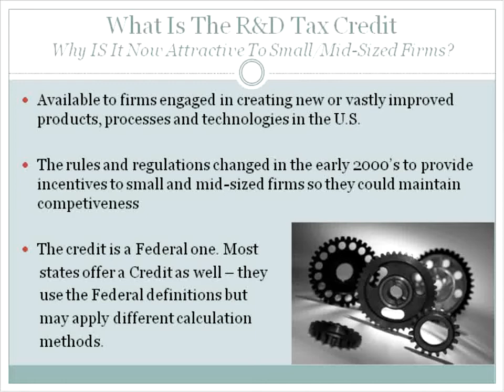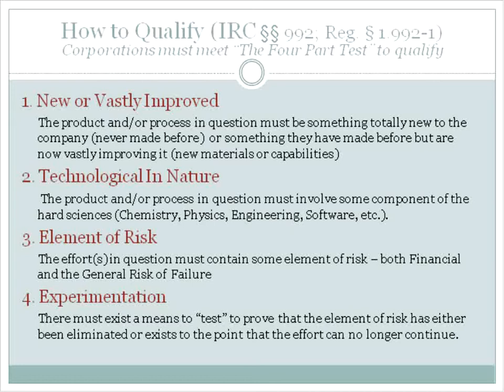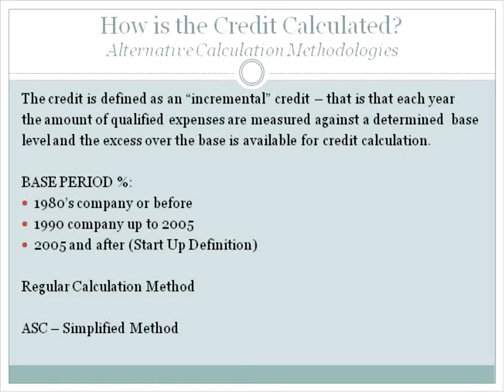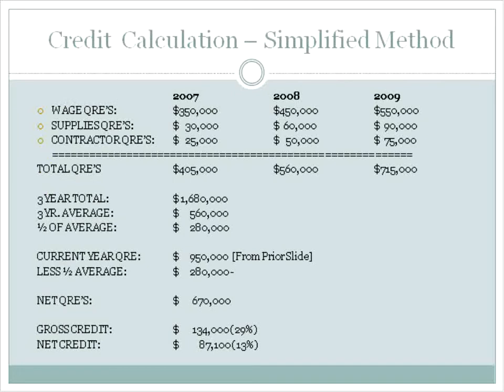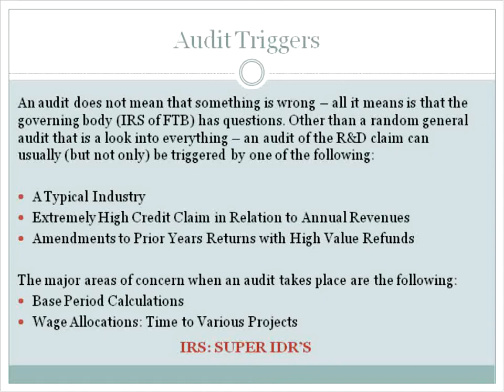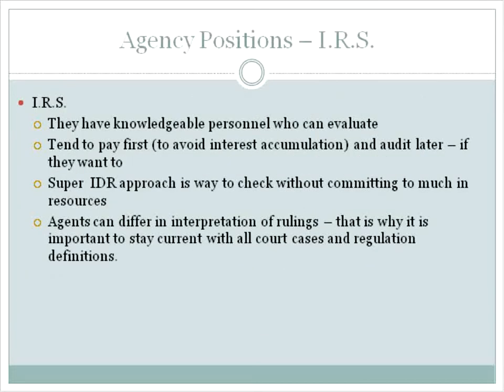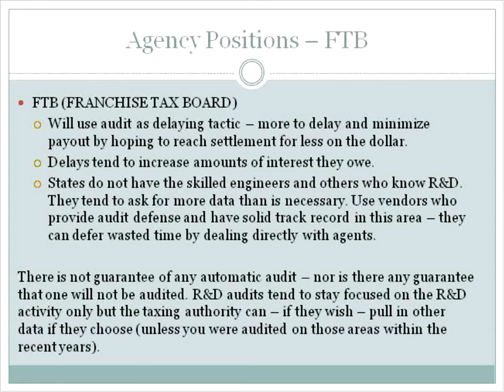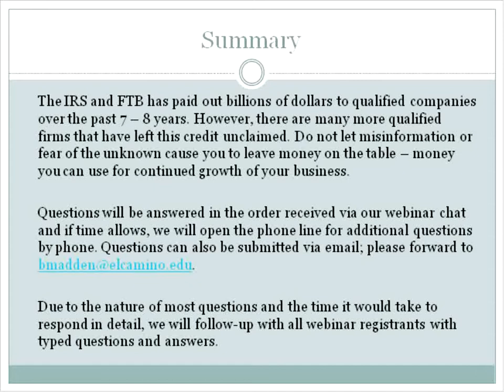Research and Development Tax Credit Webinar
The R&D Tax Credit is explored. Who qualifies for this credit? How is it calculated? Sample benefits are illustrated. The methodology is discussed: court cases that have changed in approach, audit triggers and IRS Franchise Tax Board Positions. The R&D Tax Credit is available to firms engaged in creating new or vastly improved products, processes, and technologies in the U.S. The rules and regulations changed in the early 2000s to provide incentives to small and mid-sized firms. The credit is a Federal one.

Video Created by: Bronwen E. Madden
Deputy Director, Center for International Trade Development
Business Advisor, Small Business Development Center
El Camino College Business Training Center